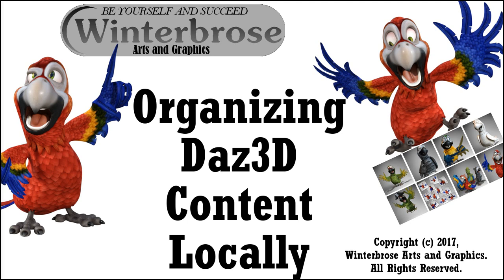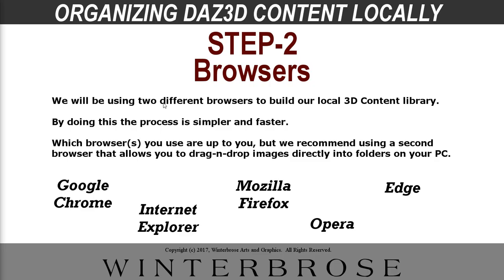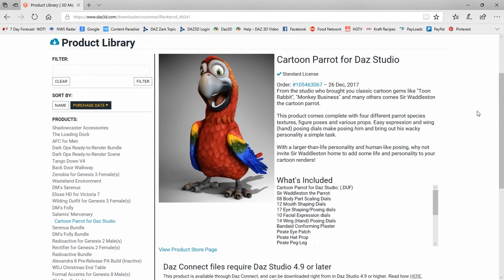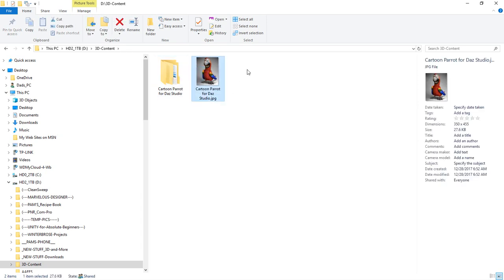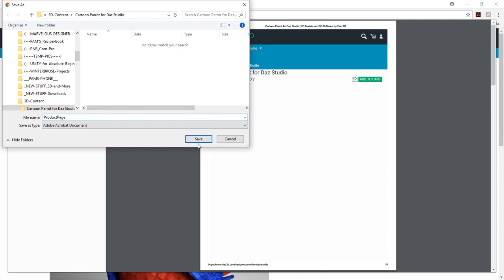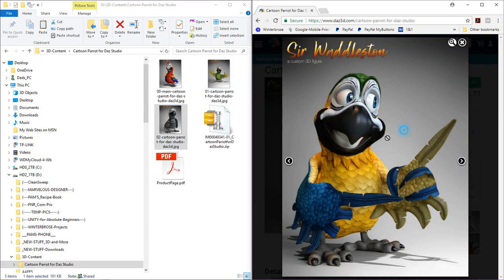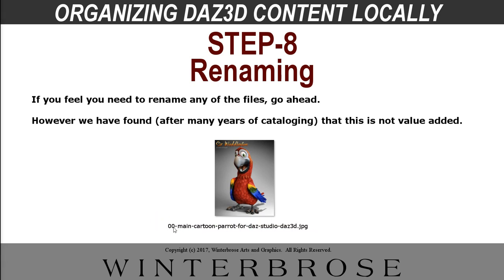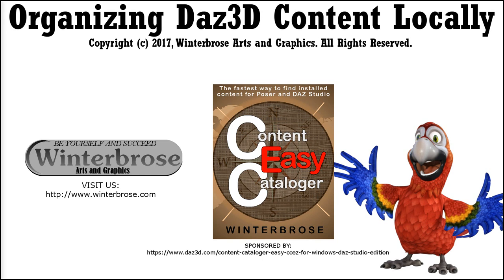Organizing Daz3D Content Locally (One of many methods)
This 9-step technique is one of many ways that you can organize your downloaded content from Daz3D.  Visit the webpage to download a PDF version.
You will find this most useful if you do not already have a way of downloading and cataloging your content, or you may want to watch/read about it to perhaps improve the technique you are currently using.